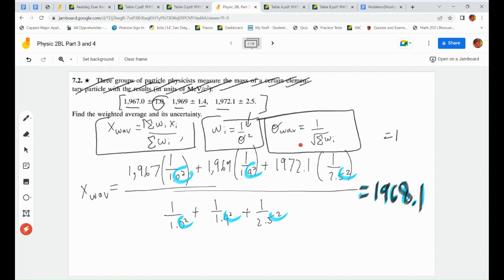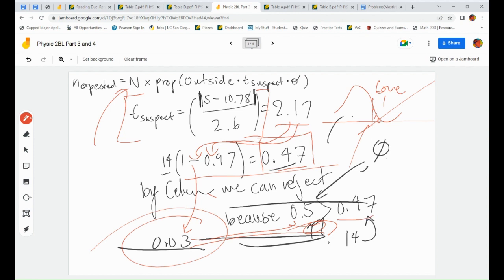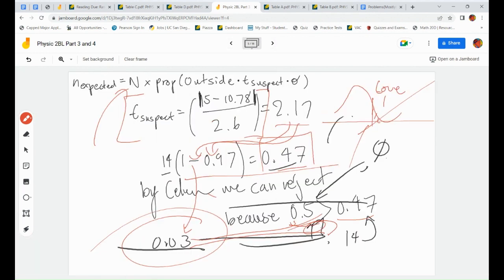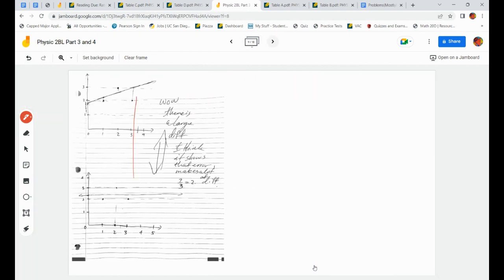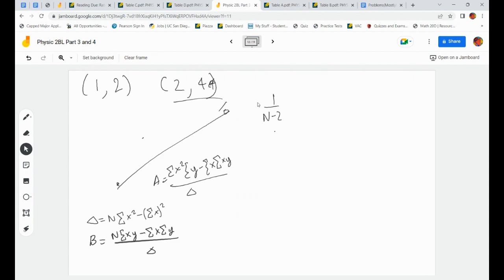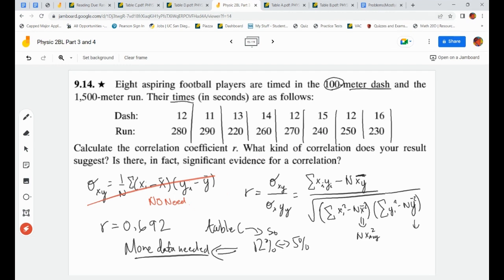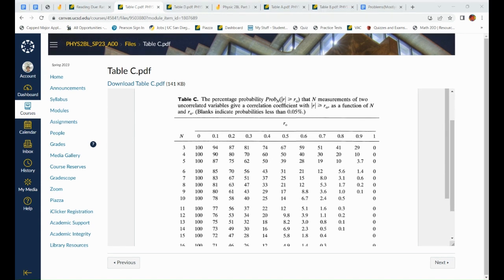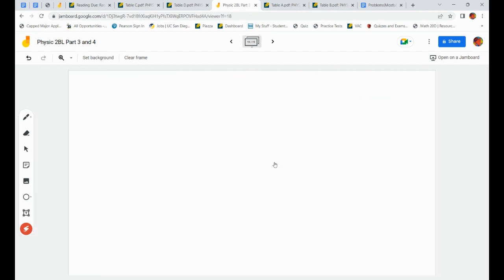Part 3 and 4 of review for my final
This video was made with Clipchamp I have a final so redid all questions.